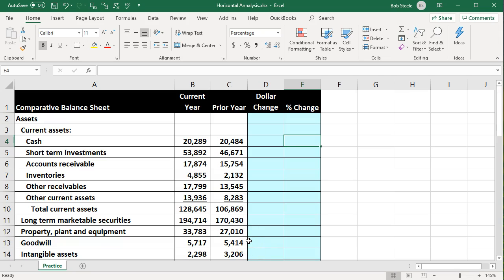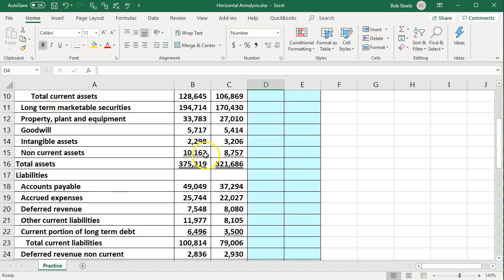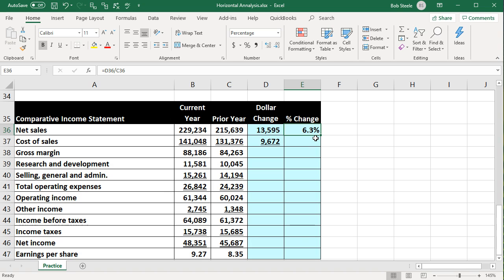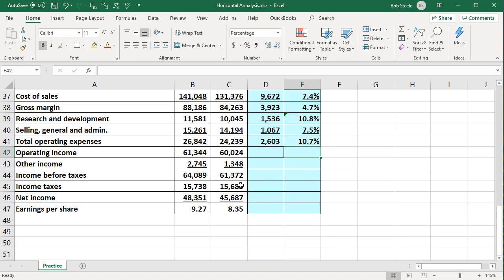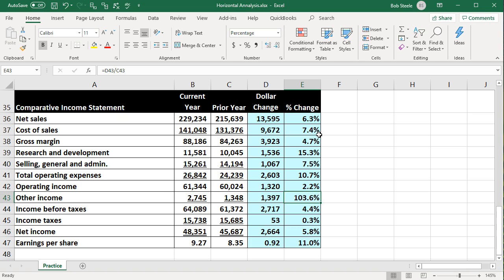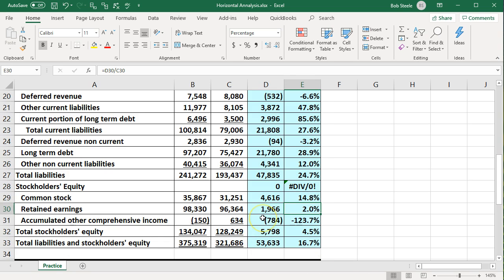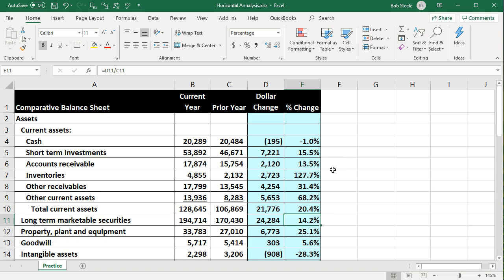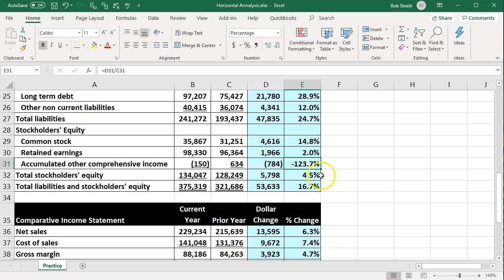Horizontal Analysis - Analysis of Financial Statements, Ratio-Analysis